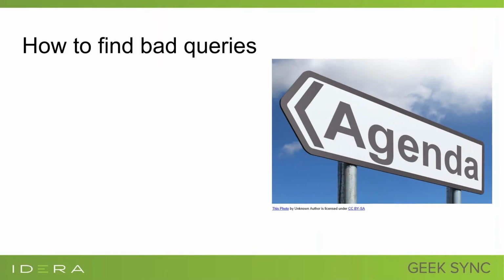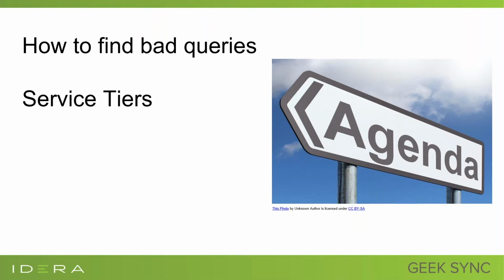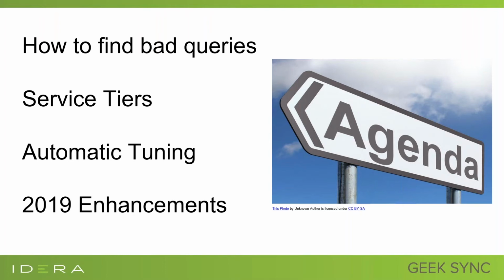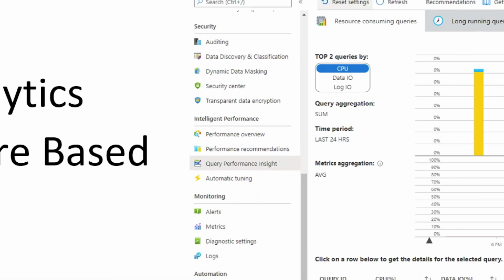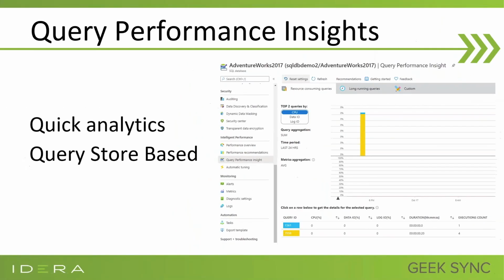Geek Sync | Improving Query Performance in Azure SQL Database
Moving to Azure SQL can help with many things, including faster scalability and easier disaster recovery strategy implementation. Unfortunately, one thing it will not immediately do is fix bad code, which leads to bad performance even in Azure SQL.

In this hour-long session, IDERA and John Morehouse examine several different methods that you can utilize to help fix bad performance starting with the underlying service tier.

Watch the entire Geek Sync webinar in the IDERA Resource Center